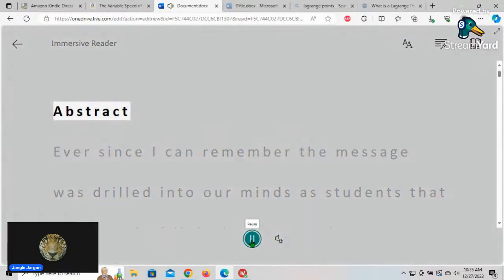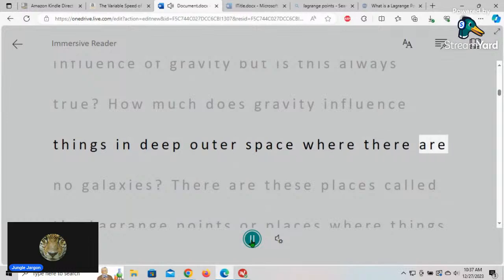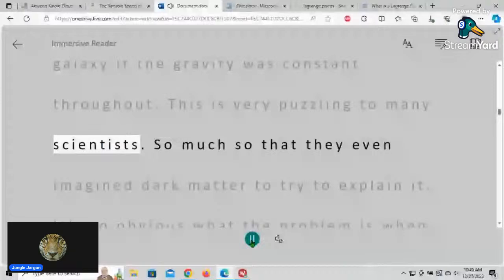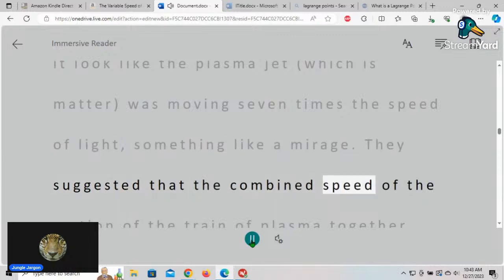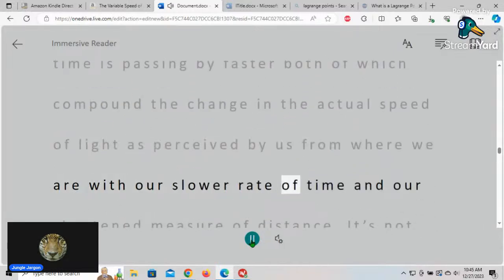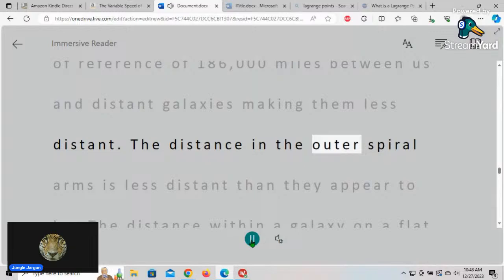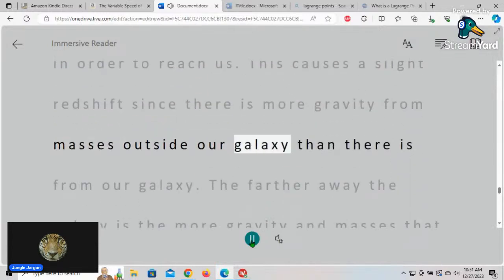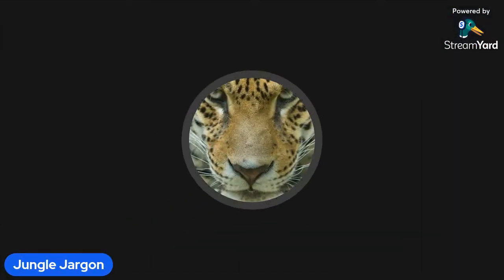The Variable Speed of Light Upgrade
My book is live on Kindle as: ASIN: B0CQHKVQK2
My other book on genetics is live as: ASIN: B0CQRF11RL